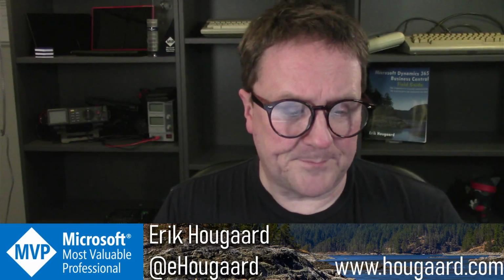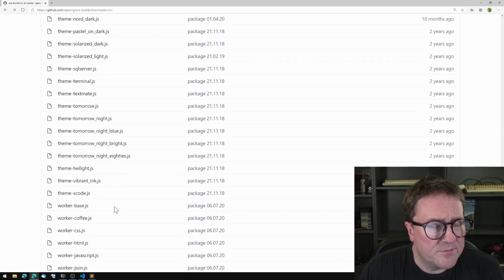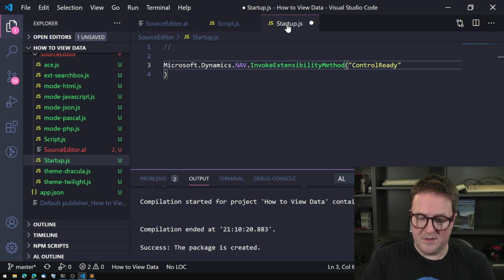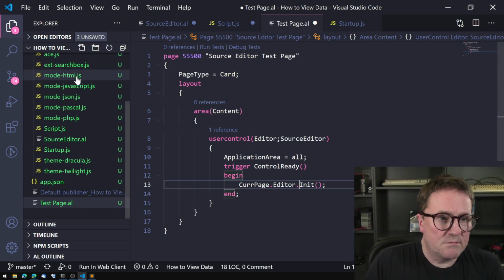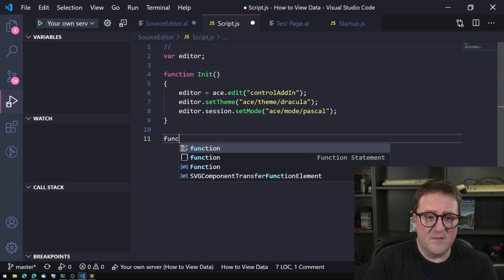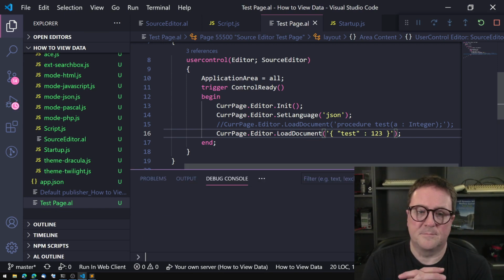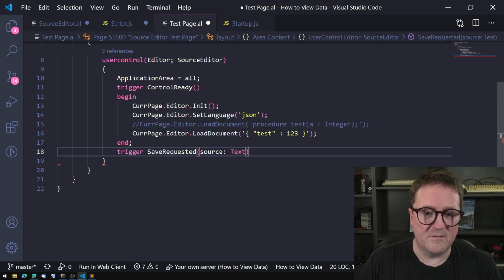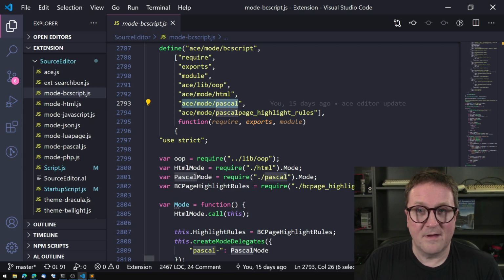How to edit and view (ascii) data with AL in Business Central